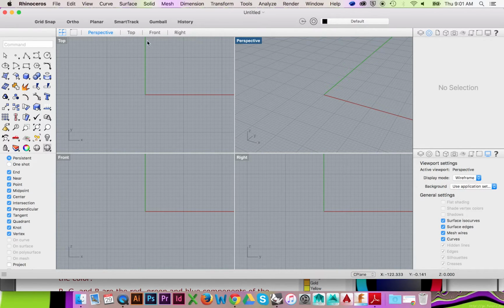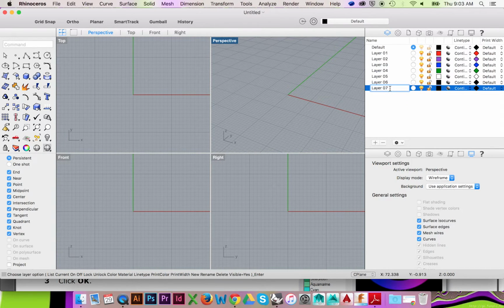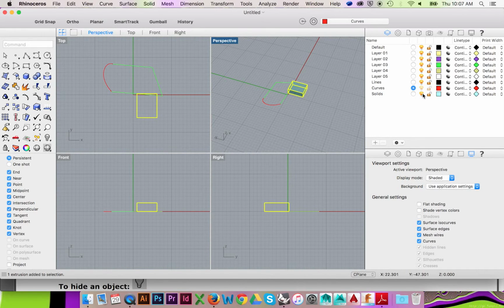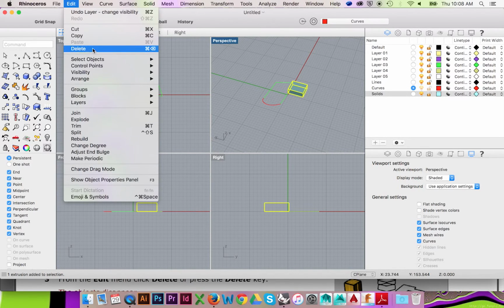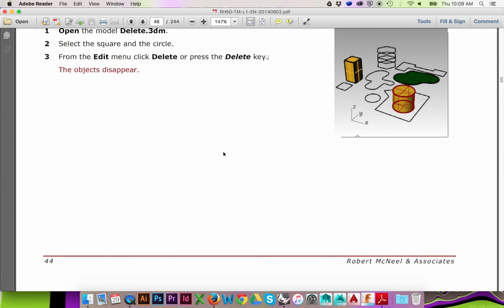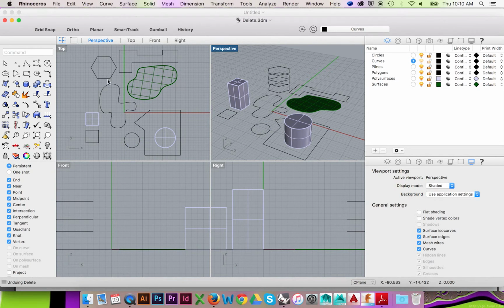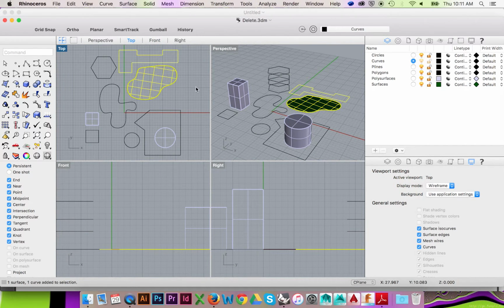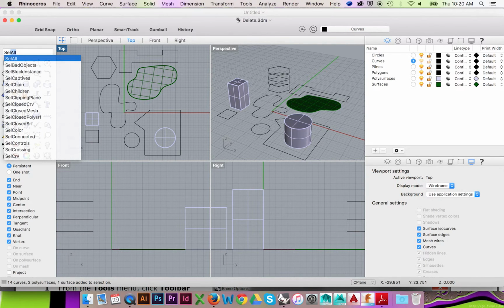Layers and selecting in Rhino 3D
Hodgepodge directs you through exercises 7 & 8 in the level one training manual.